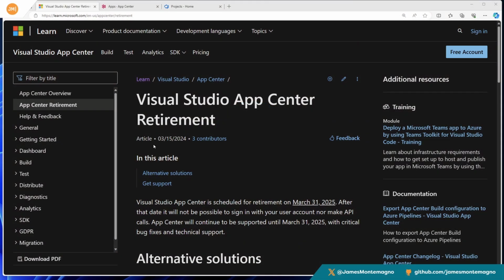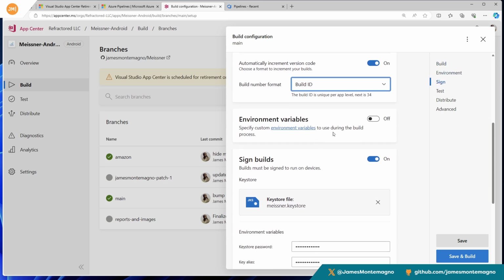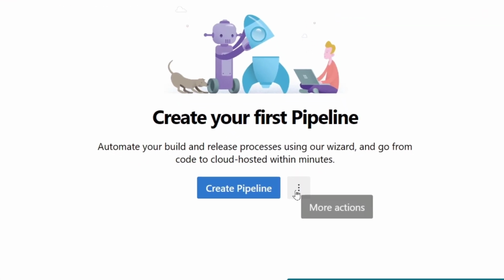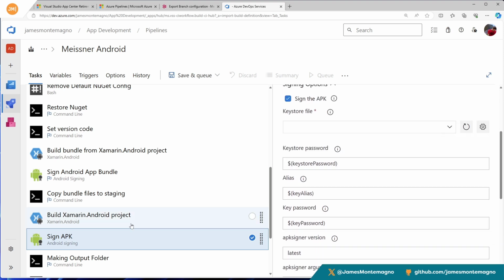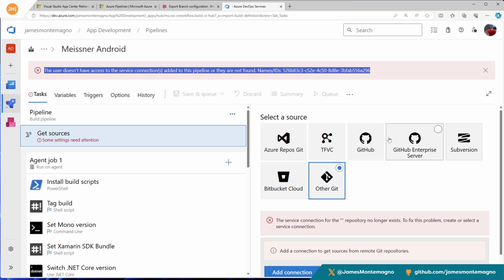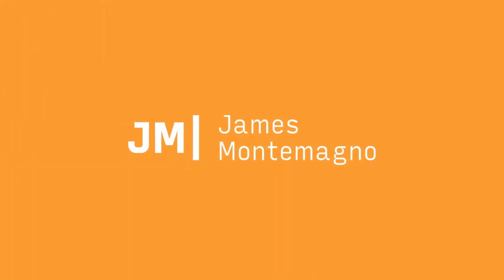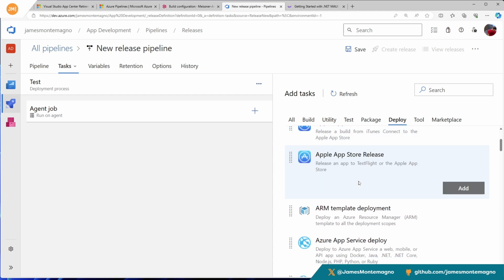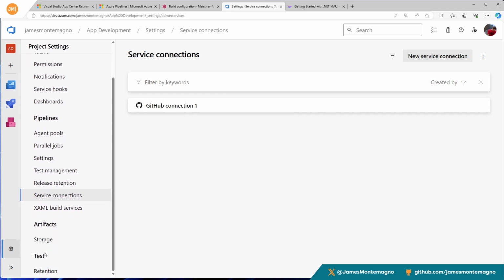App Center Build to Azure DevOps Pipelines Migration Guide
with code: JAMES20 (first 50 people to redeem).

Get started with your iOS, Android, macOS, and Windows App Cetner Migration to Azure DevOps with just a few clicks. Regardless if you are building native with Swift, Kotlin, Java, Objective-C, or using Cross-platform frameworks like Xamarin.Forms, React Native, or more, you can easily migrate, and I will show you how.

Chapters:
00:00 - Intro & App Center Retirement
01:45 - Creating Azure DevOps Project
03:15 - Exporting App Center Build Configuration
07:30 - Importing & Configuring Build in Azure DevOps
16:20 - Dometrain .NET MAUI Courses
17:30 - Build artifacts & continuous deployment on Azure DevOps
22:55 - Wrap-up YAML & Final Thoughts